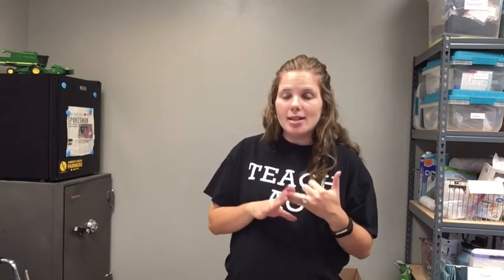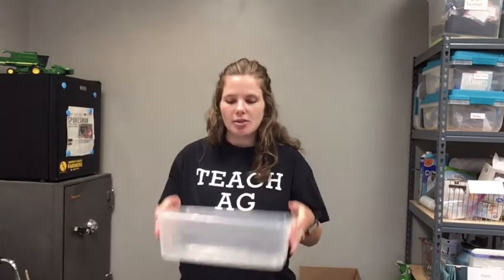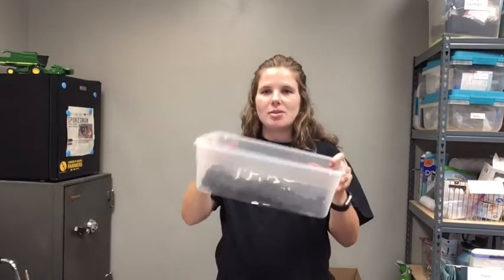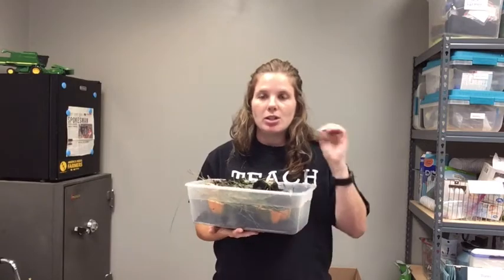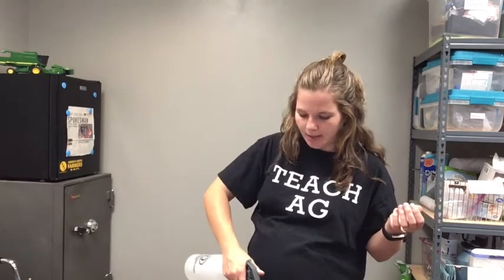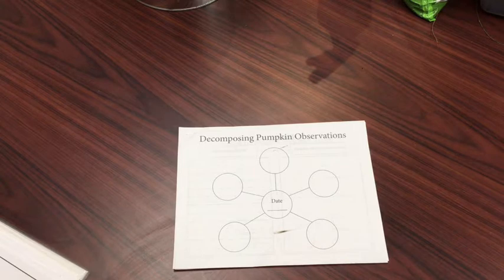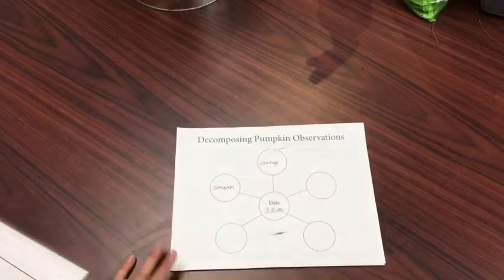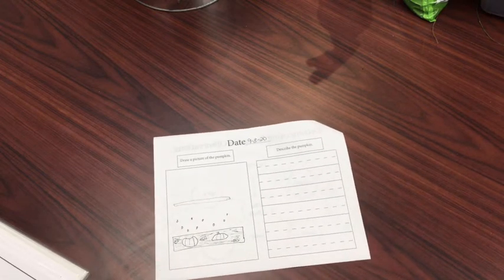Case of the missing pumpkin!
Create a compost bin to learn about the lifecycle of a pumpkin.